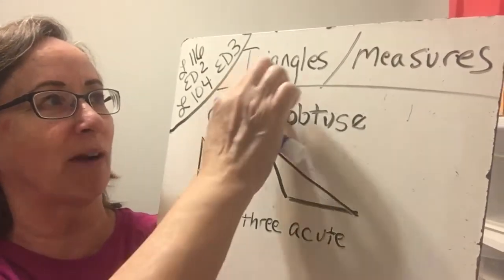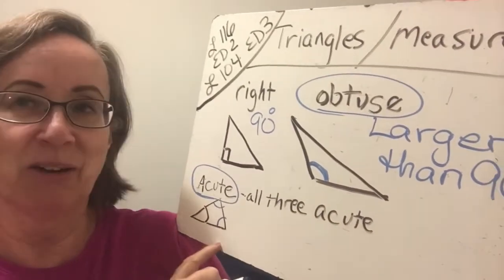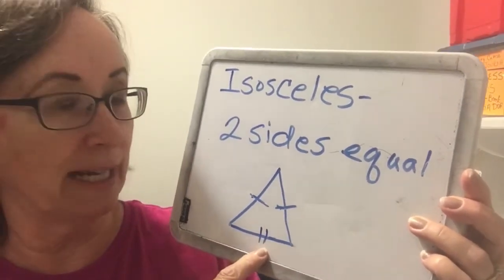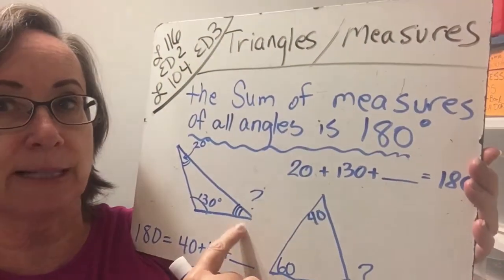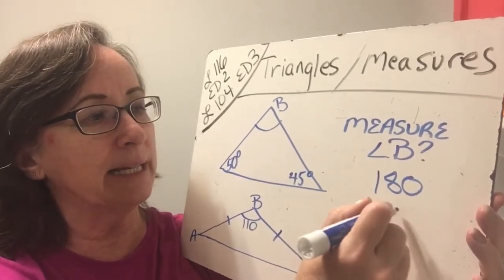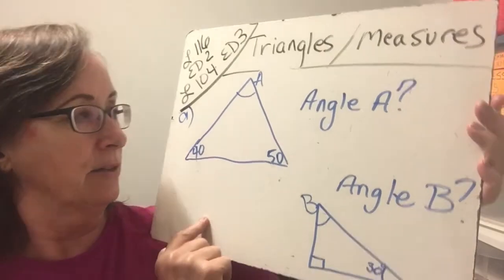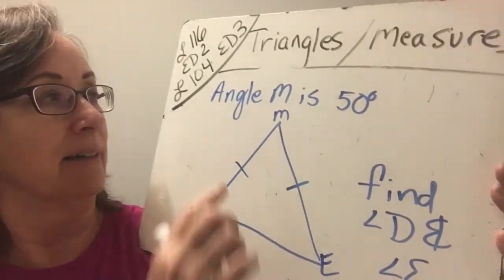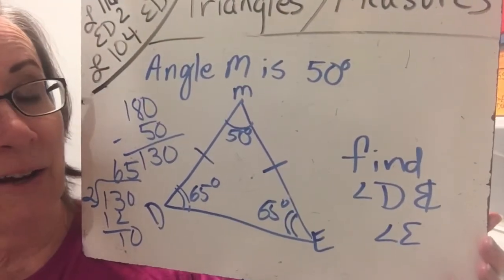L 116 Ed2 104 Ed3 Triangles and Measures Saxon blue book algebra half